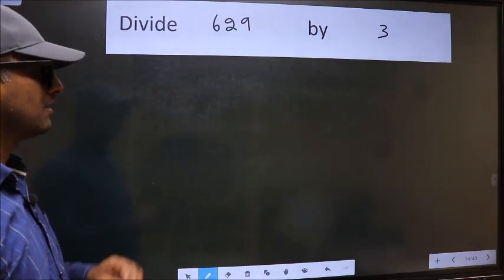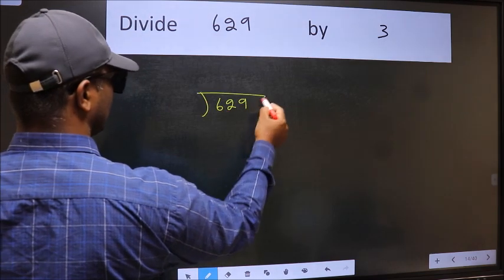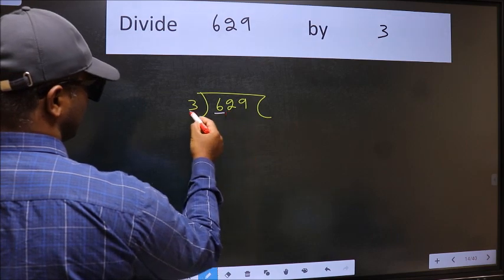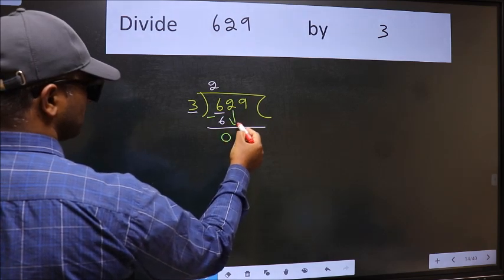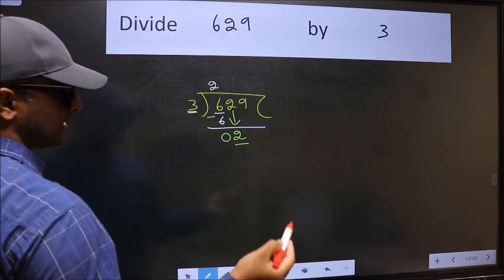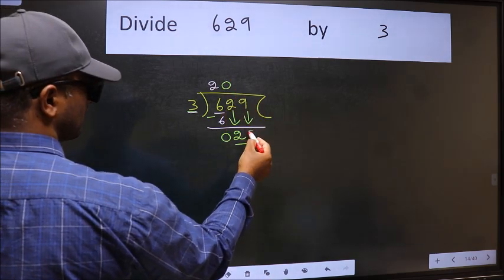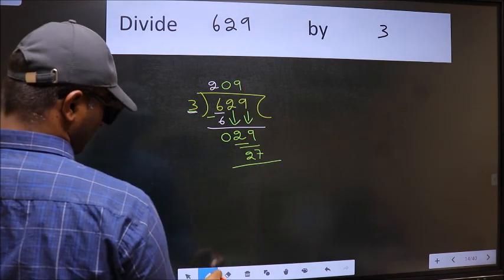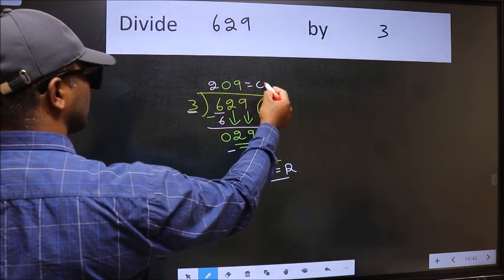Divide 629 by 3 many get this quotient wrong